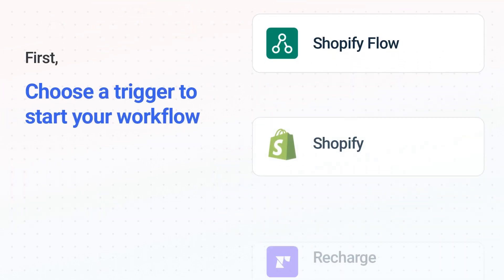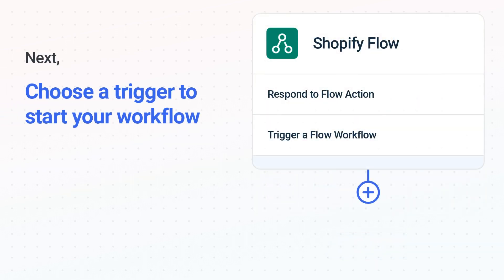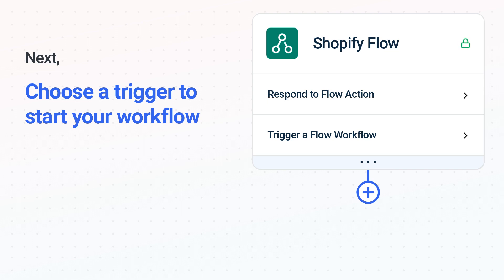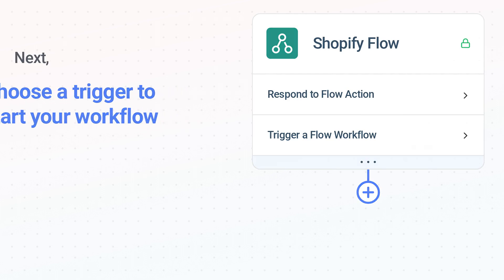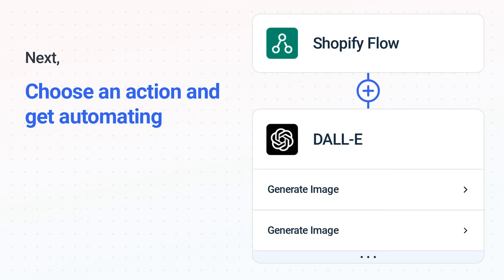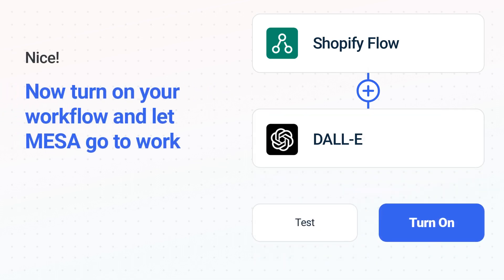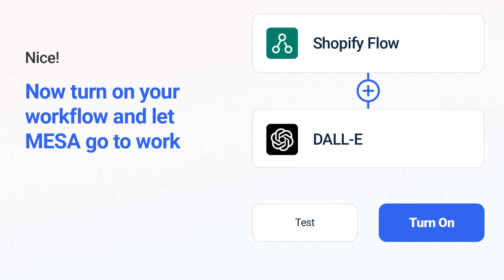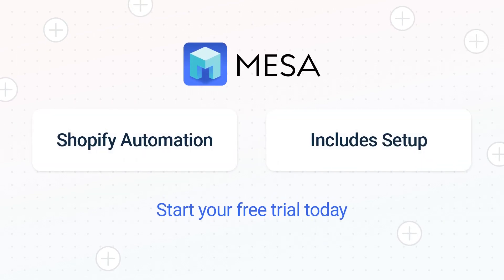Connect Shopify Flow to DALL-E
Discover how easy it is to connect Shopify Flow to DALL-E. Automate your everyday tasks and save hours!